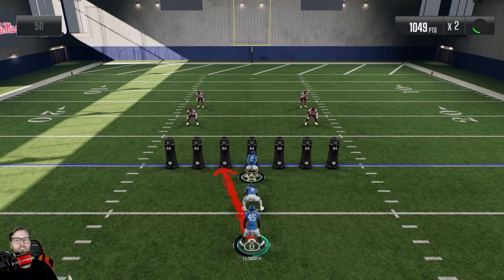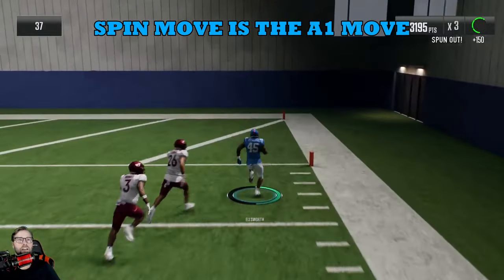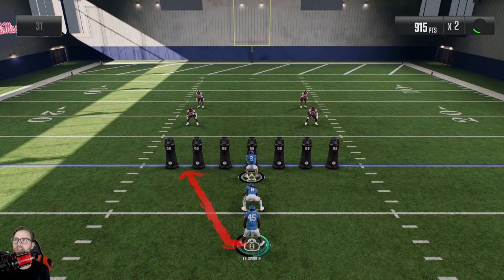BEST TIPS TO UNLOCK ANKLE BREAKING MOVES